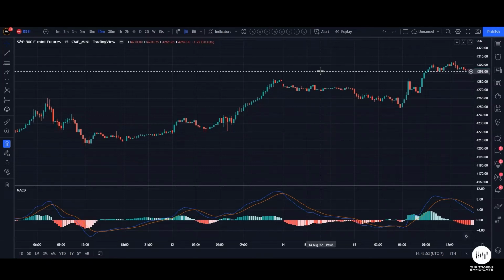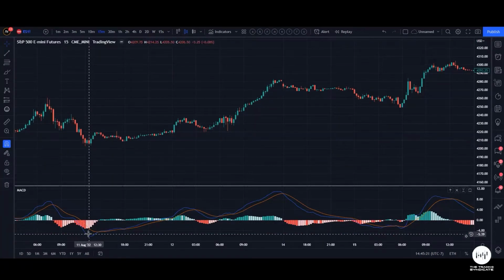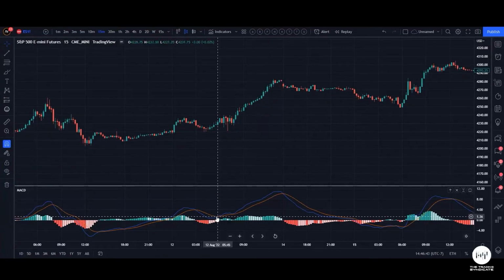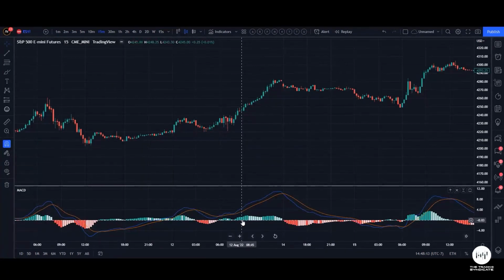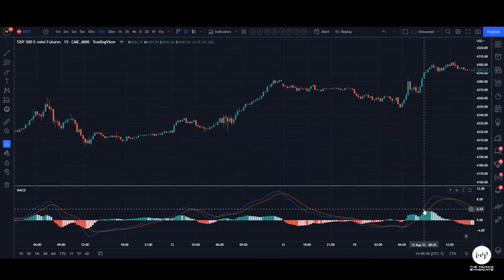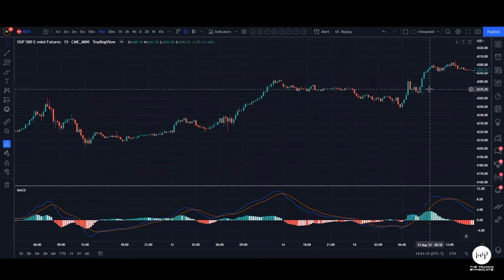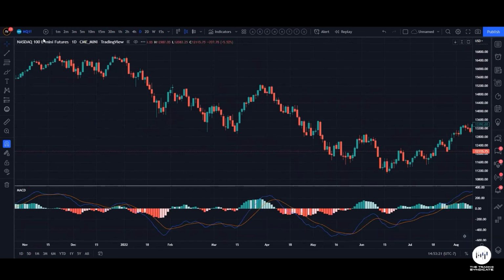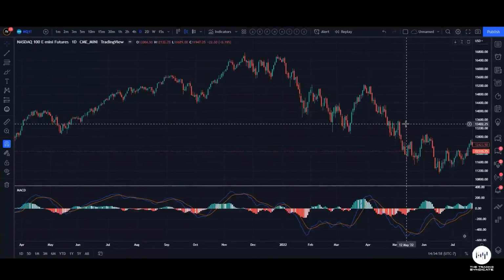3 5 MACD Explained